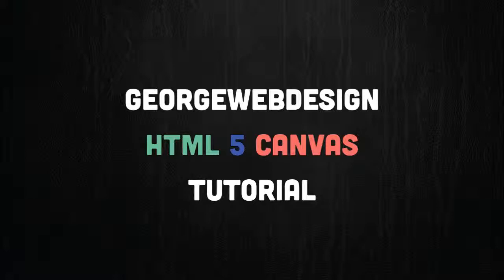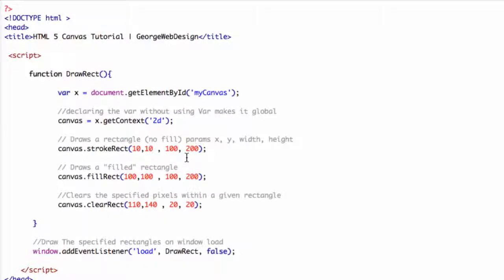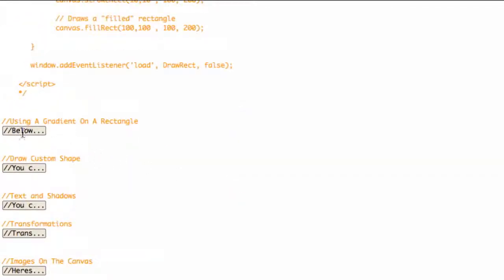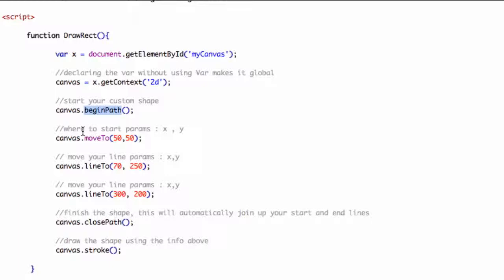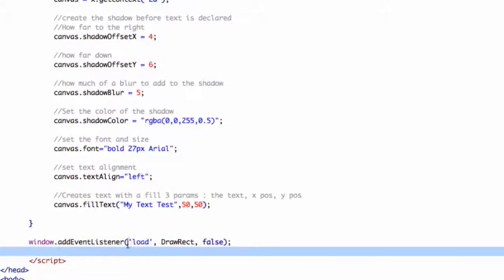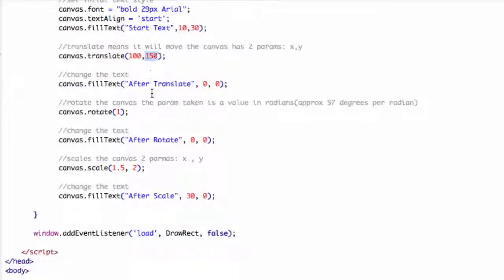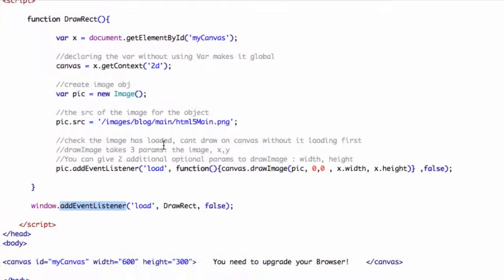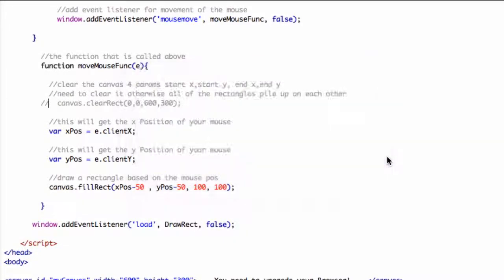HTML 5 Canvas Tutorial (File Link In Description)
Here i will be providing an introduction to the HTML 5 Canvas .